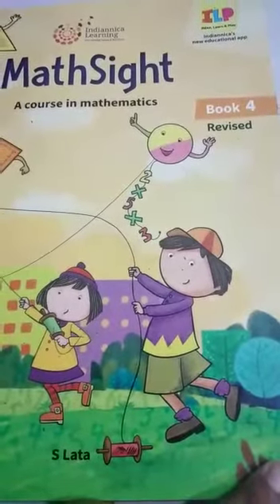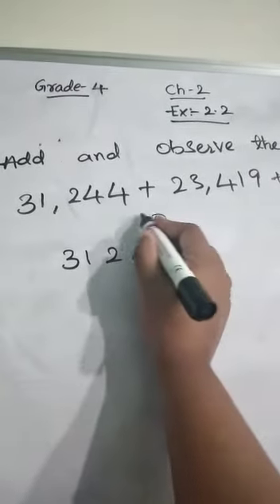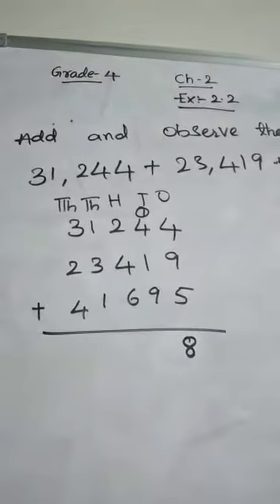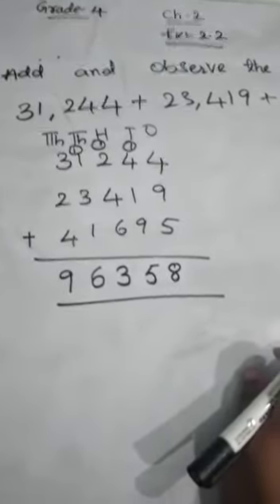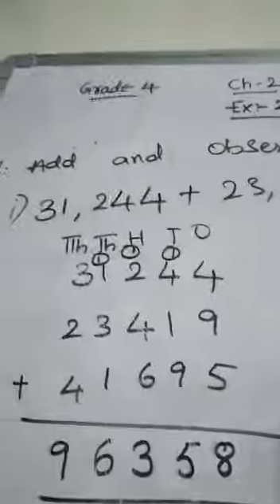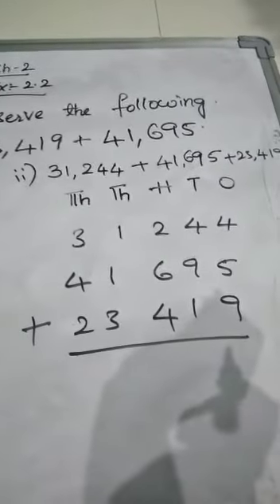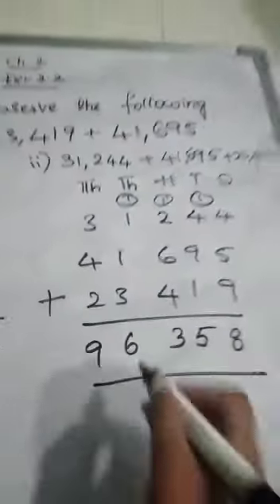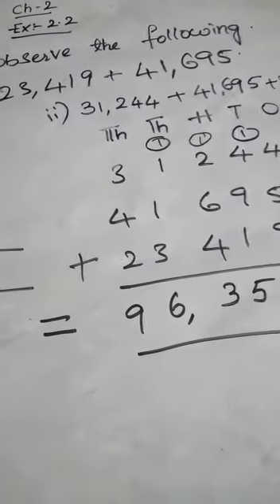Class 4 Maths